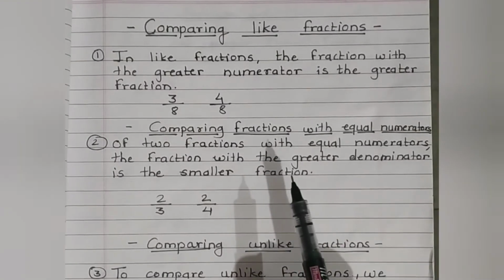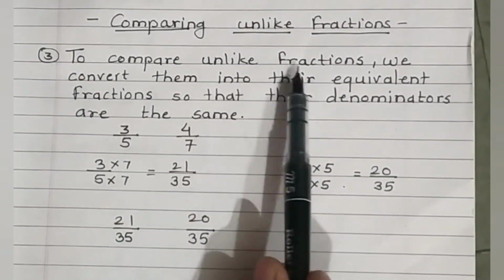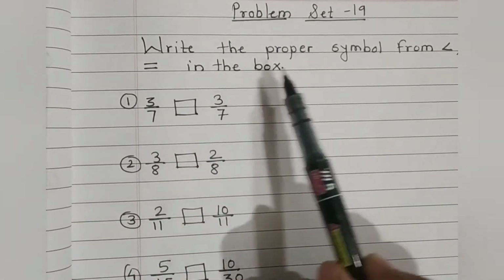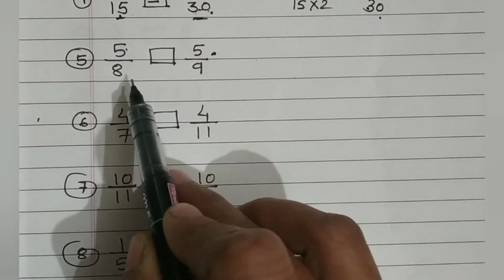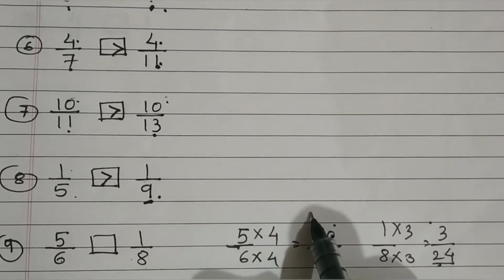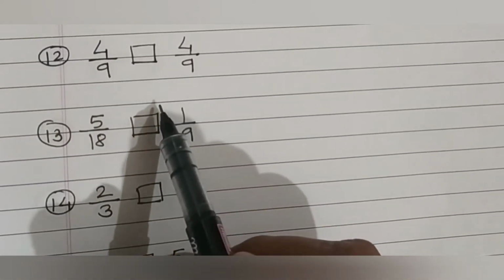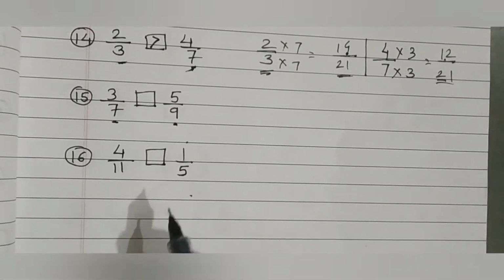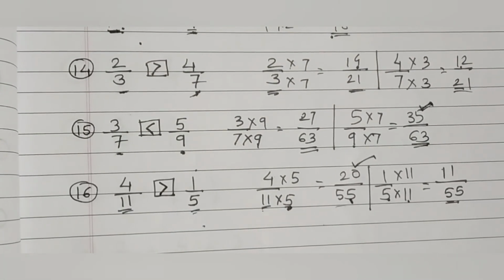Problem set19 | Fractions | chapter 5 | 5th math | English & semi English medium | State board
@learn with joy
problemSet-19

English,सेमी इंग्रजी माध्यमाच्या आणि मराठी माध्यमाच्या विद्यार्थ्यांना उपयुक्त...👍
इयत्ता-पाचवी
Sub- Mathematics
विषय-गणित